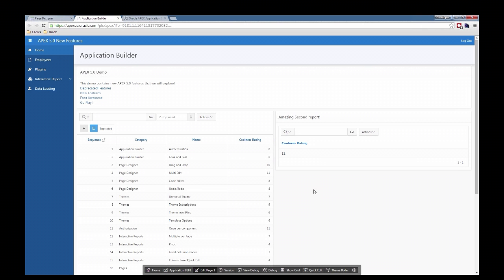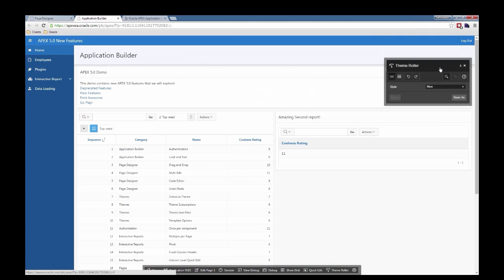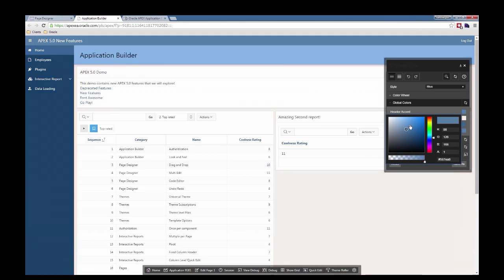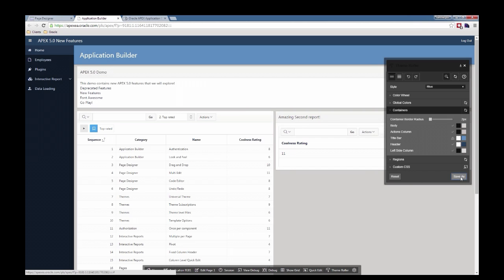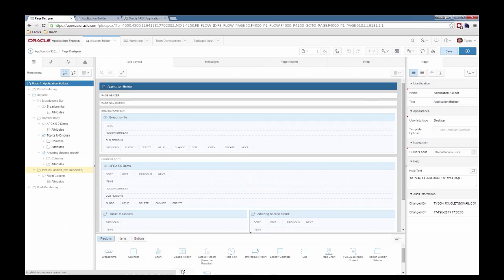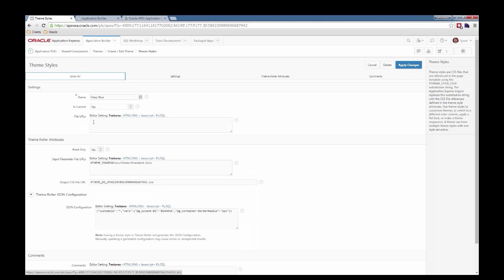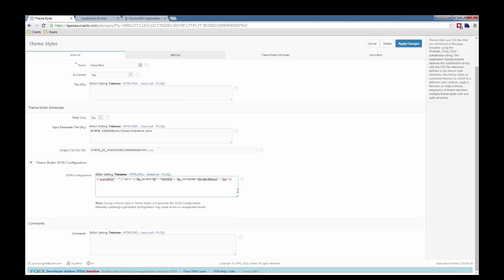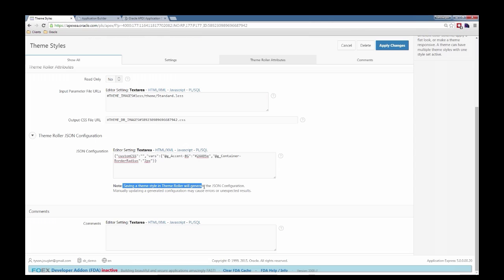Oracle APEX 5.0 Theme Roller Demonstration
Learn how to use the APEX 5.0 theme roller.